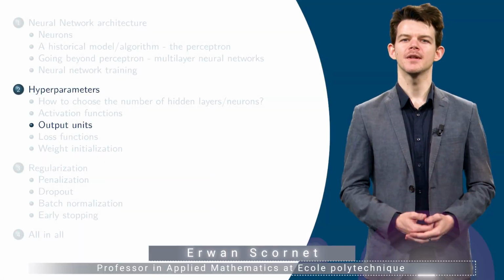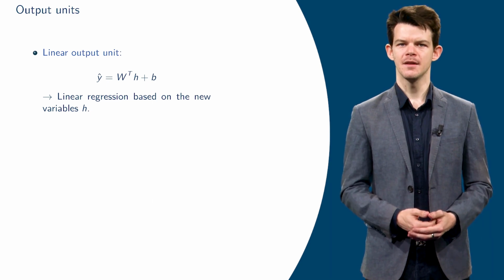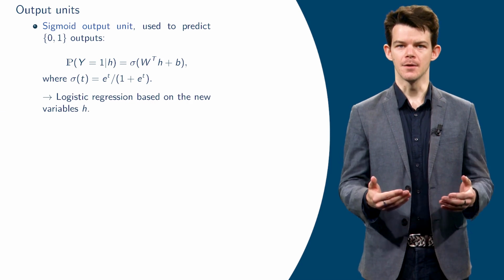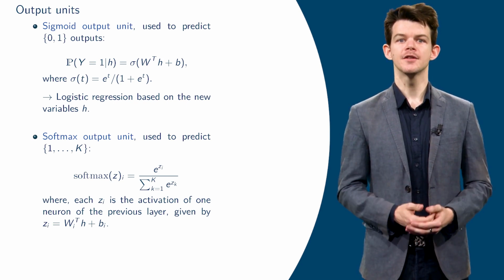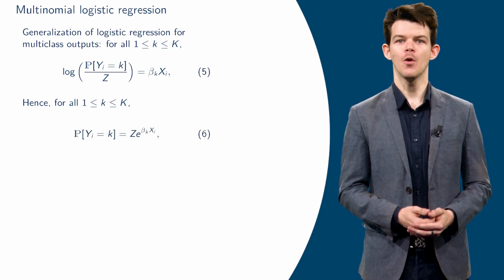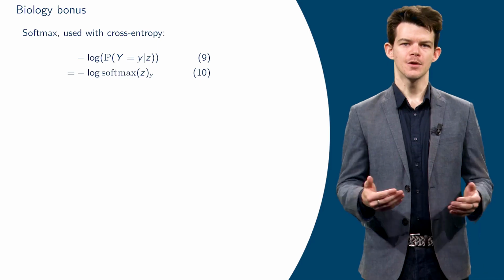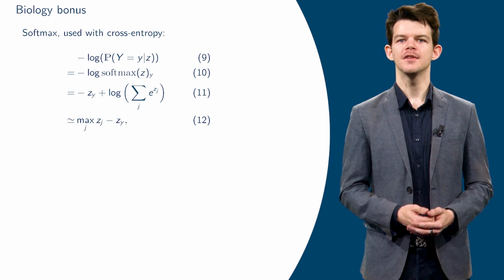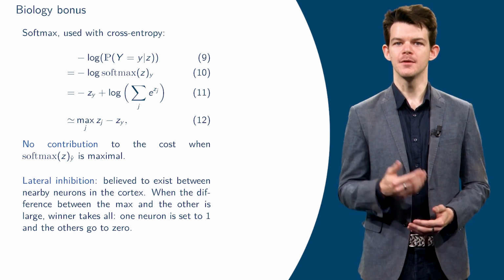Hyperparameter tuning in NN - 2.5 Outputs units